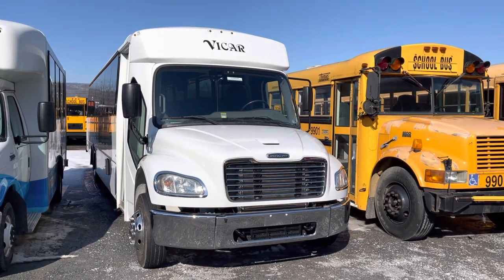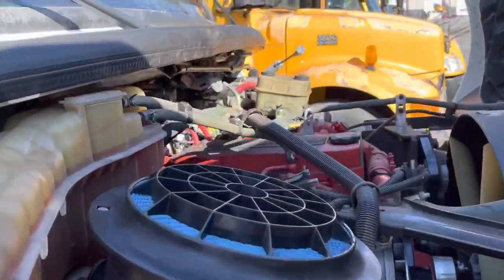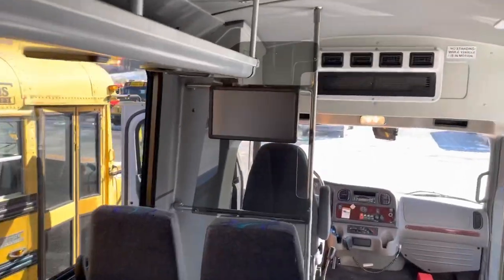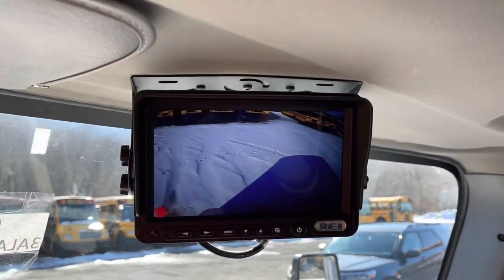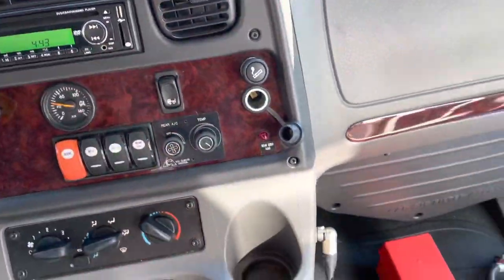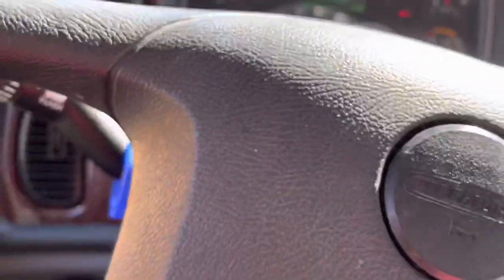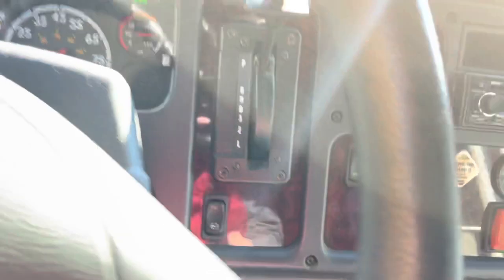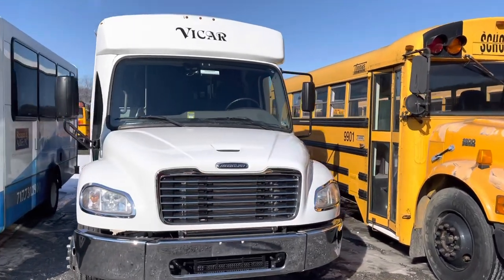2017 Freightliner M2 Champion Defender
Hey everyone! Finally another bus video. This time we’re switching things up a bit to a limo/shuttle bus. This is a 2017 Freightliner M2 Champion Defender! Pretty awesome! I hope you enjoy the video.